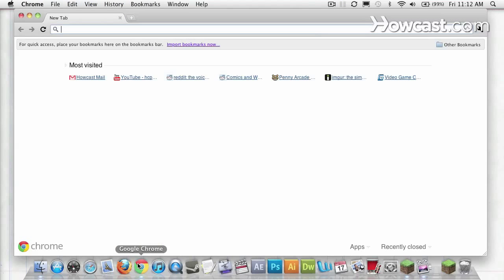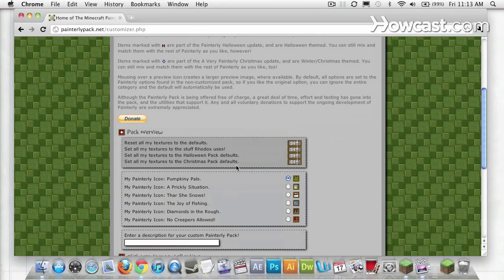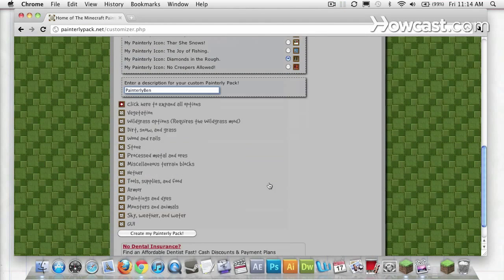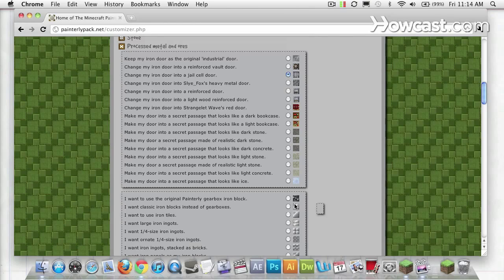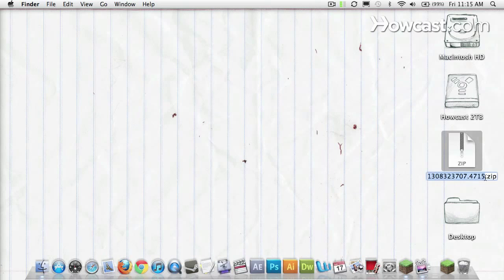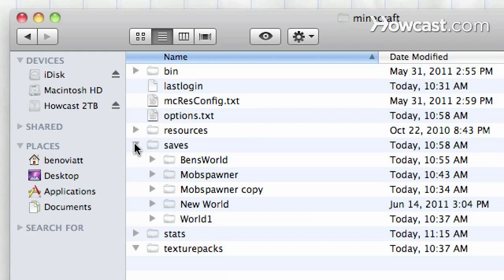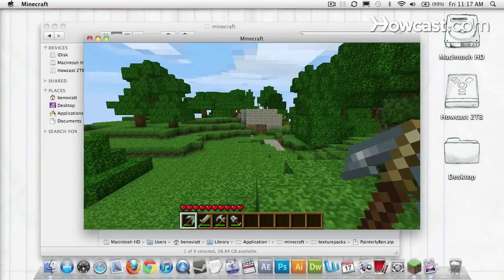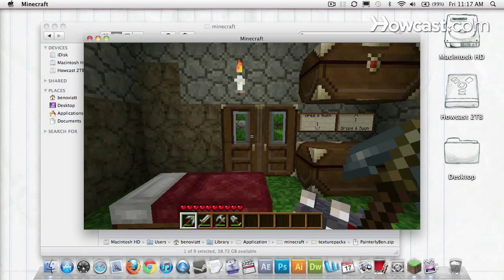Minecraft Tutorial: How to Install Texture Packs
Learn how to install Minecraft texture packs with this Minecraft tutorial.

Okay, let's download and install some texture packs for Minecraft.  Texture packs are how you can change the way the game looks without changing any actual elements of the gameplay.  I'm going to go to my browser and search for a particular texture pack I like, called Painterly.  I can find that at painterlypack.net.  You can see this is a very professional website.  The guy who created it, Rhodox, has put in a ton of work.  In fact, if you want to get in touch with him, tell him what you think, his email's right here but I'm going to go up and start the process to download this texture pack.

Click on Create and that takes you to a page where you can customize your own Painterly Pack.  You can use these four presets here to set Painterly to default, set it to the texture pack that Rhodox uses, set it to Halloween-themed or set it to Christmas-themed.  You can also select which of these icons will represent Painterly in Minecraft.  I like this one, the Gentleman Creeper, so I'm going to select that and here I can actually name my own custom Painterly Pack.  I'm just going with PainterlyBen.  All these different pull-downs here are different textures you can customize to your Painterly Pack.  So if you pull this down, you can see just how many options you have available.  You can customize all these different skins for every different block.  So let's close that.

I'm actually going to leave these all the same, as default.  I'm just going to change one thing.  In my Processed Metal and Ores pull-down, you can see here I can have a different type of stone for my doors, different colors, different patterns, there's a gearbox.  What I'm looking for is Redstone.  Painterly Pack defaults to this Redstone jewel right here.  I don't really like that.  I feel like it's a little awkward.  I prefer the Redstone dust.  It feels more natural when I lay it down so I'll make that change and I can close this pull-down and now I can download this texture pack.

Once it's downloaded, I'll close my browser and here it is, right on the desktop as a zip file.  I won't unzip it but what I will do is rename it.  Instead of this series of numbers, I'll name it PainterlyBen.  Now I need to navigate to my Minecraft folder in my Finder again.  That's under my user profile, Library, Application Support, find the folder Minecraft.  All these files, all these folders make up the elements of the game Minecraft.  You can see, here's a folder called "saves".  These are all the saves I've made in the game and here's a folder, "Texturepacks."  All I have to do is bring that file, PainterlyBen, still zipped into that folder, Texturepacks.  There it is so I can go into Minecraft, go into Mods and Texture Packs and PainterlyBen.zip is now available.

Select it and it's now switched over.  You can already see some differences here.  I happen to really like the way the grass looks in Painterly.  It goes much further down the dirt block.  My diamond tools here also look a lot more serious.  One thing I love about Painterly Pack is the way dogs look.  They look less like wolves and more like Saint Bernards.  So there you go.  There are a ton of texture packs out there, more being made every day.  Find one that you like.  Download it and try it out.